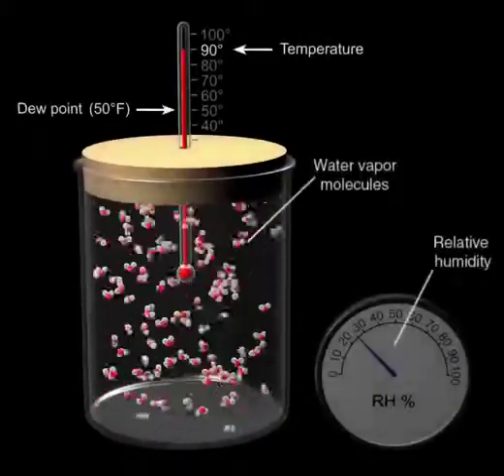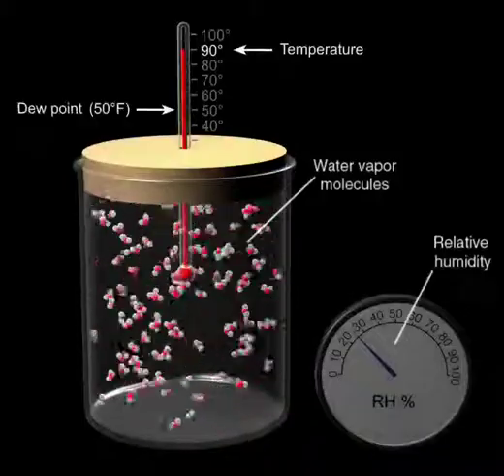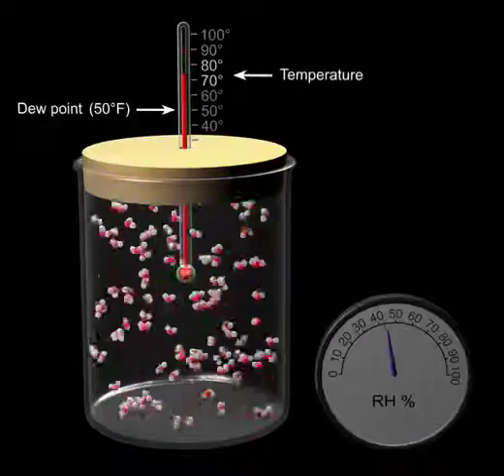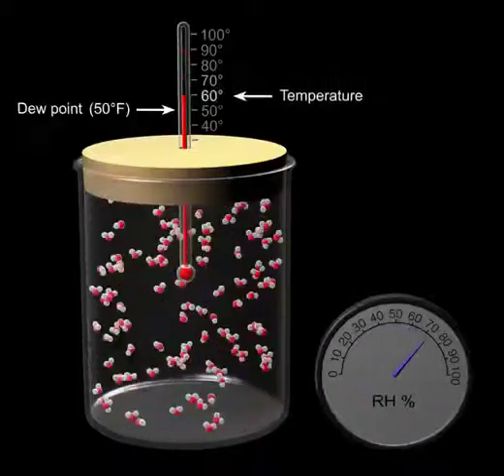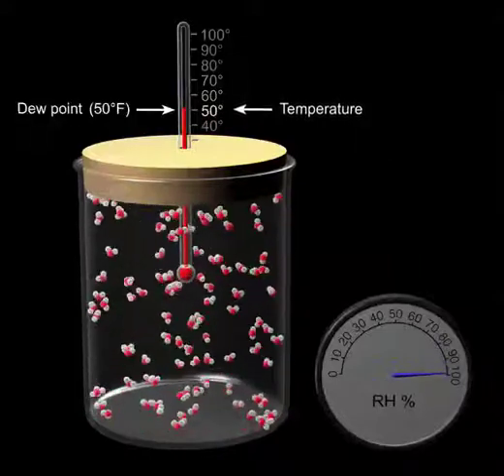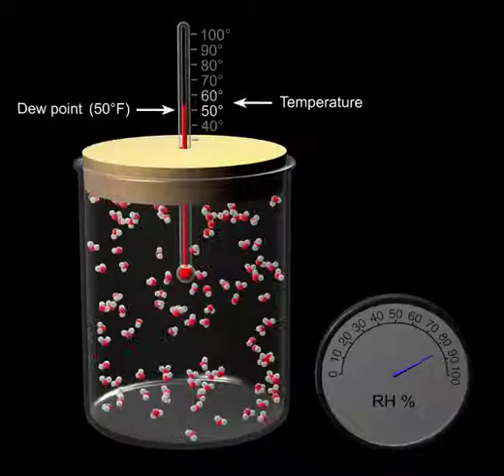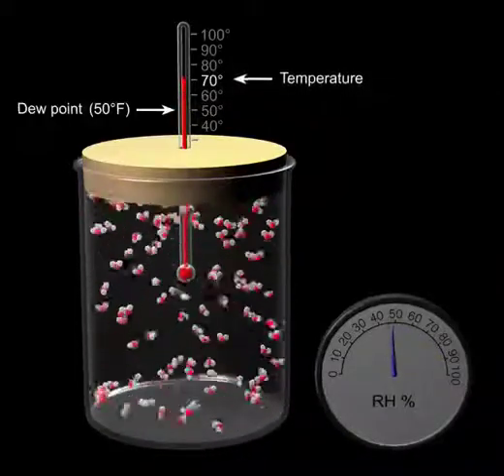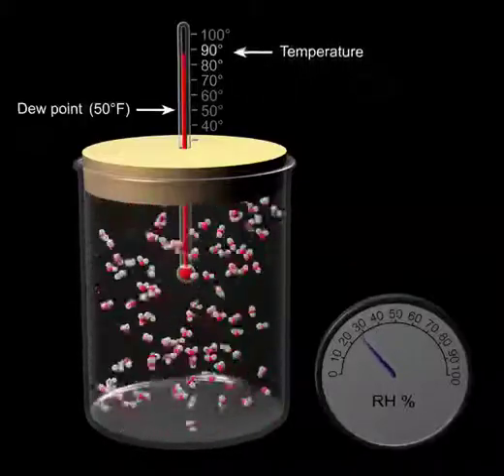air temp dew rel hum